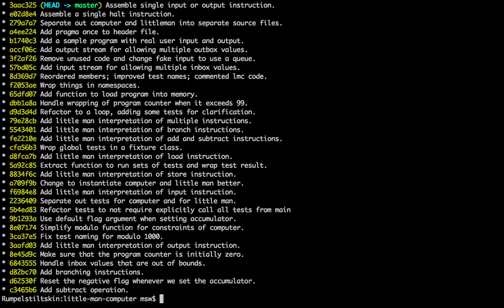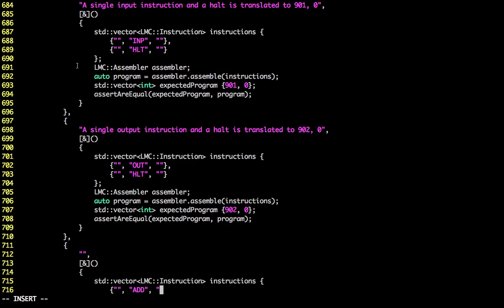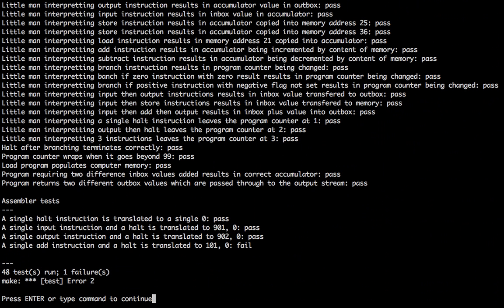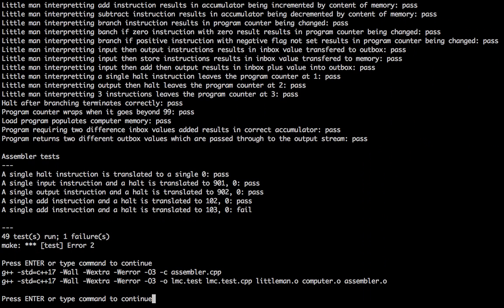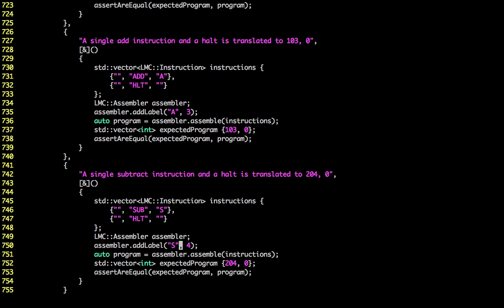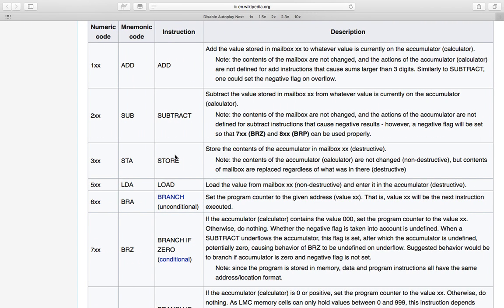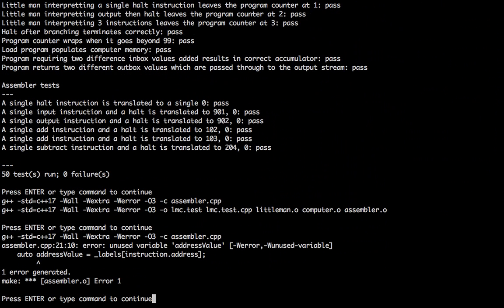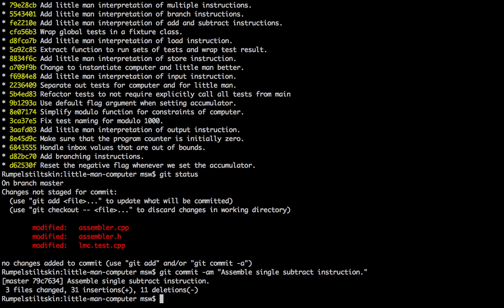Little Man Computer in C++17 - Part 26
Where our hero starts to handle addresses in the assembler.